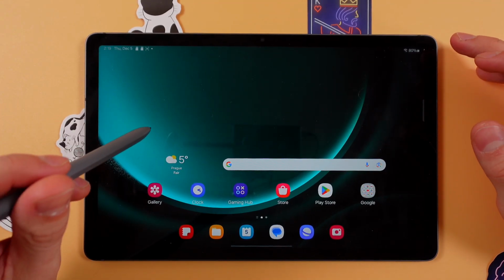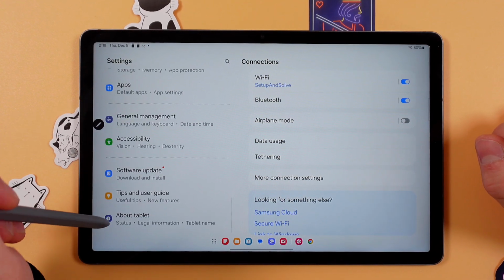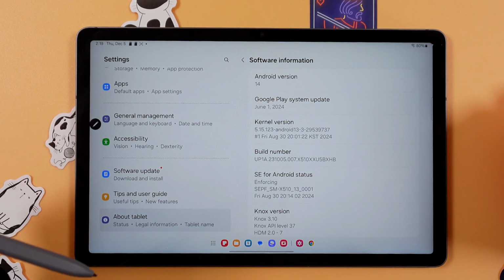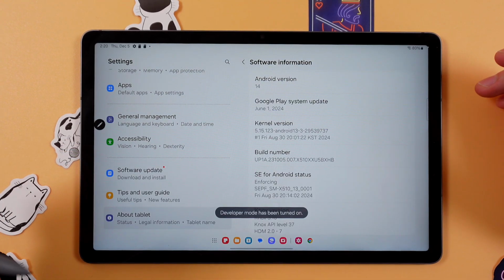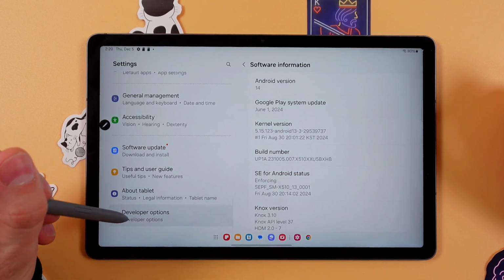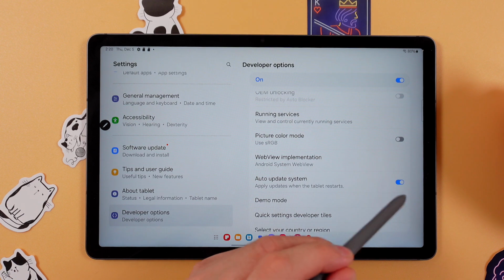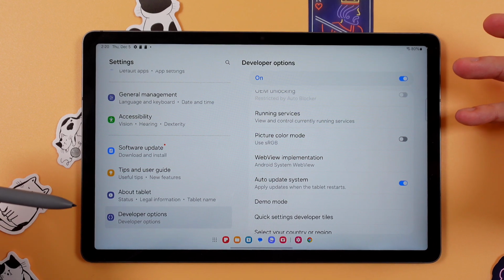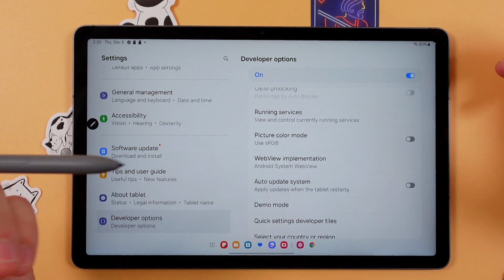How to Enable Automatic System Updates on Samsung Galaxy Tab S9 FE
Discover the easiest way to set your Samsung Galaxy Tab S9 FE to manage its updates automatically! Ever wondered how to keep your device up-to-date without manually checking for new software? I will guide you through the simple steps of turning on automatic system updates, from accessing developer options to setting up the auto-update feature. If you've ever wanted your device to take care of its updates seamlessly, this is the video for you! Dive into the settings with me and ensure your tablet always stays current with the latest features and security patches.

This video also covers the following topics:
Enable System Auto-Updates on Your Samsung Galaxy Tab S9 FE
Samsung Galaxy Tab S9 FE: Switch On Automatic Updates Easily
Automatic System Update Activation on Samsung Galaxy Tab S9 FE